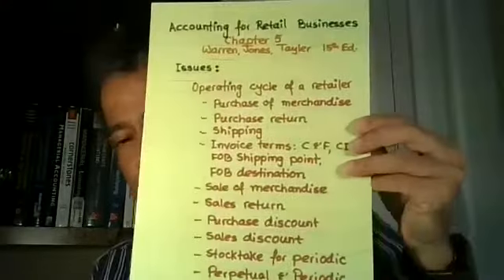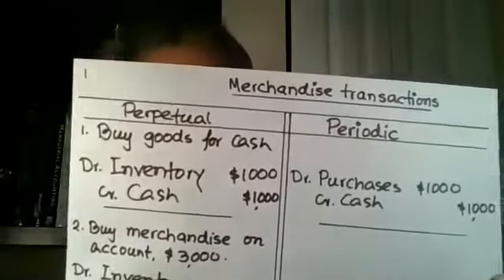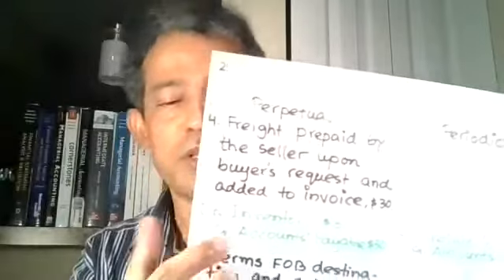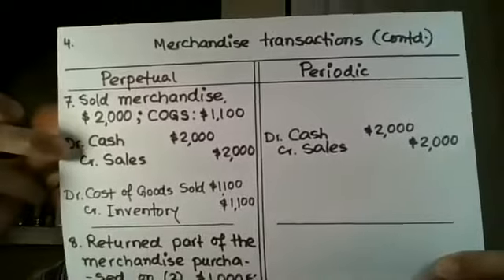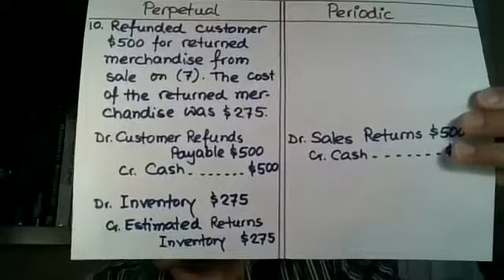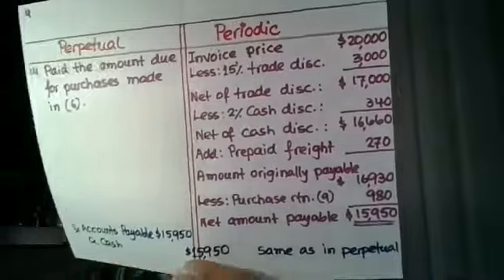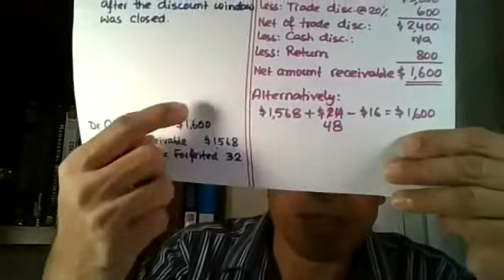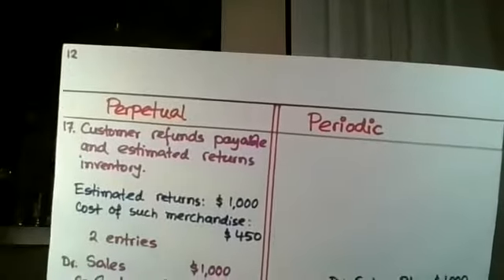Perpetual versus Periodic Inventory Systems